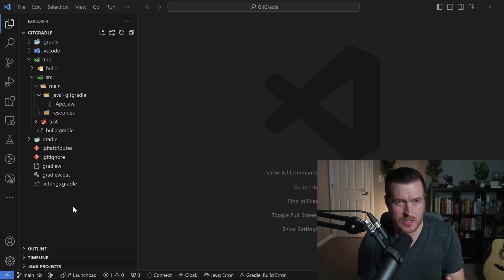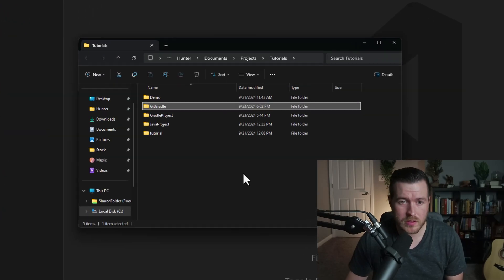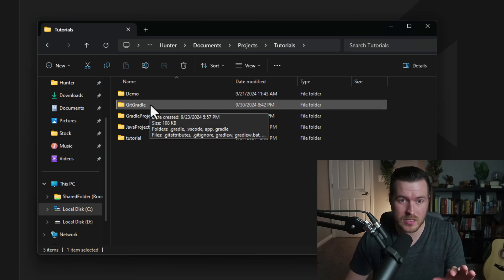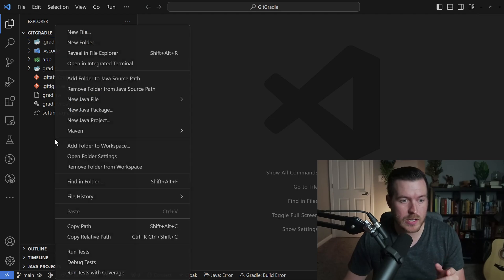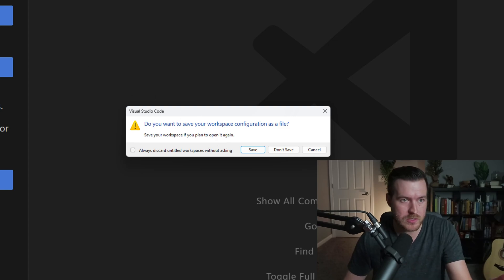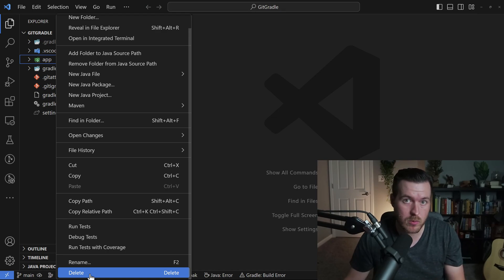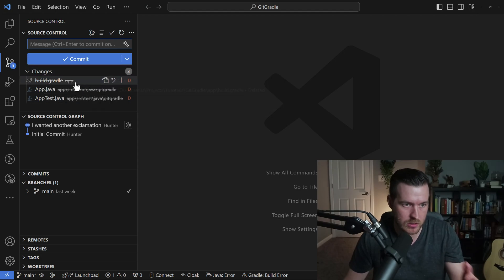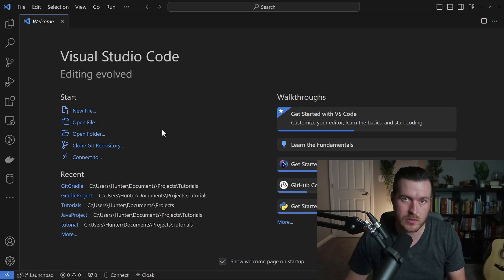How to Delete a Project in VSCode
In this Visual Studio Code tutorial, learn how to delete a project. This video shows you how you can open up and delete an existing project as well as files and folders inside of a project